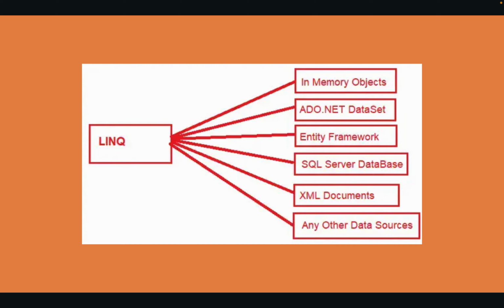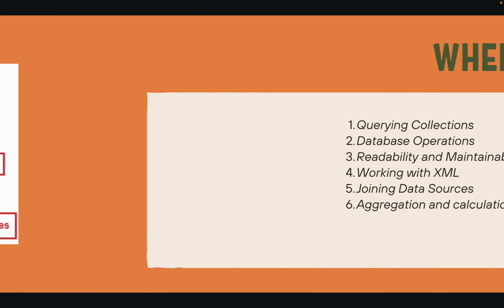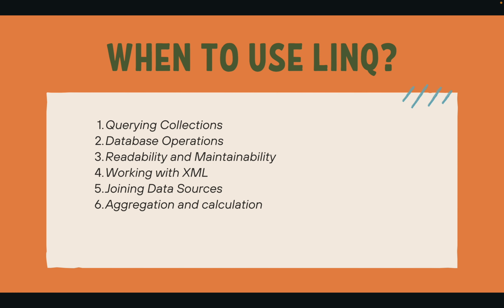LINQ Tutorial Part-1 ( Introduction to LINQ )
In this Youtube Video , I have started with LINQ Introduction and also stated when to use this as well as its Advantages and Disadvantages.